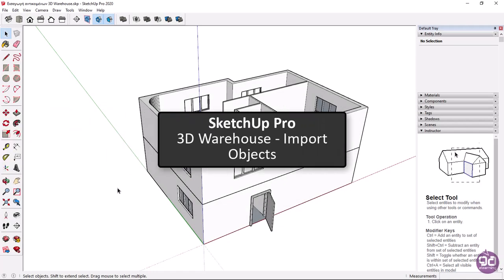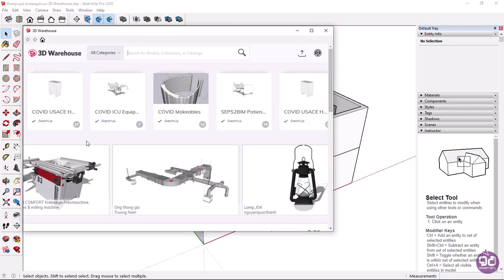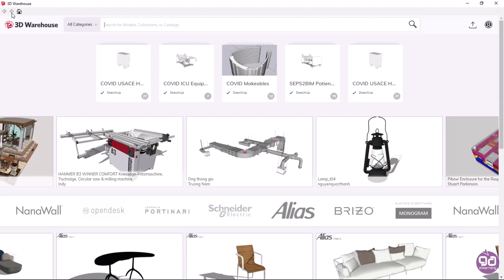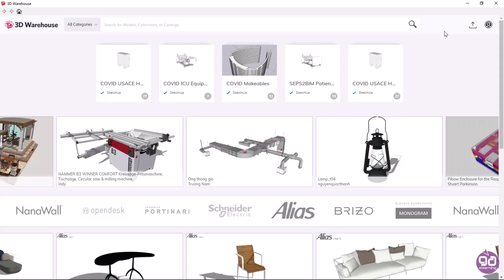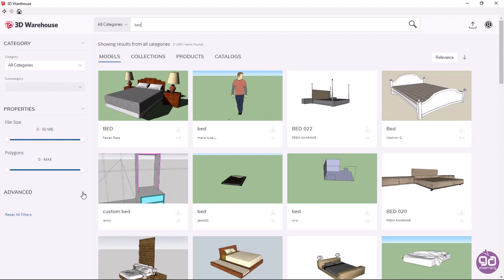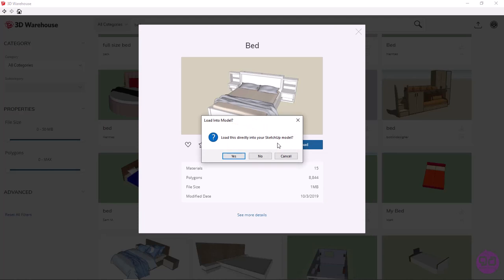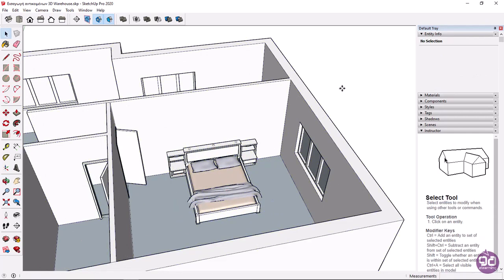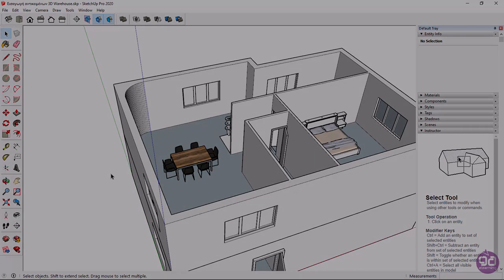4-7. 3D Warehouse - How to Import Objects (SketchUp Tutorials)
The 3D Warehouse is an online platform that is integrated with SketchUp, allowing users to access a large library of 3D models that have been created by other users. It is a valuable resource for architects, designers, and other professionals who need to quickly access a variety of high-quality 3D models to use in their own projects.